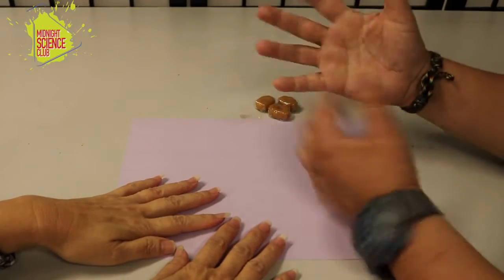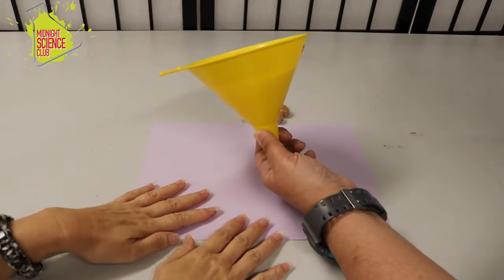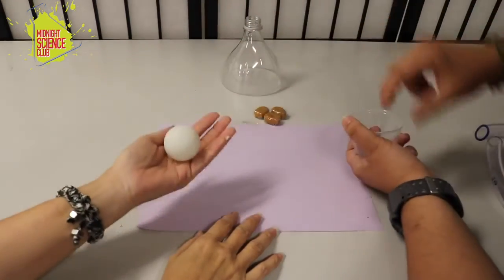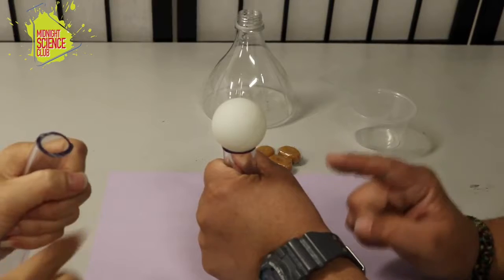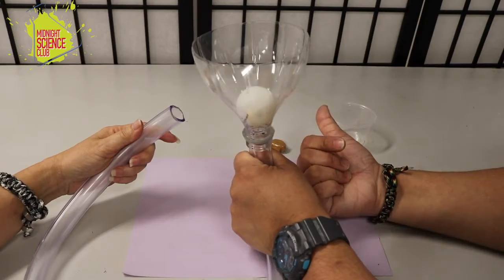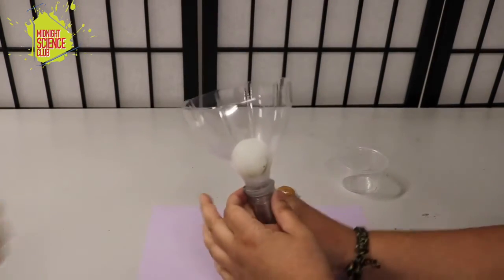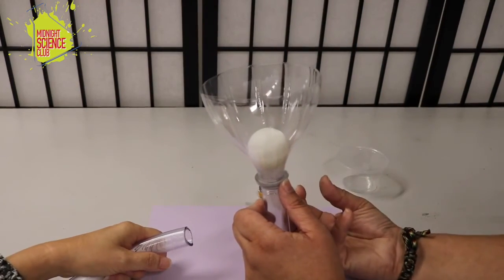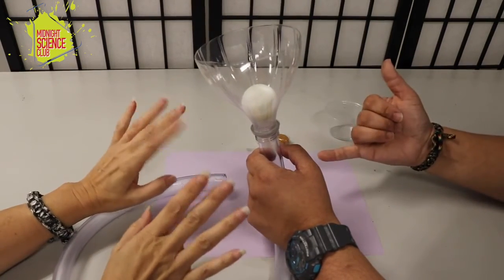🤗 Different Ways to use a Funnel 💨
Magic Funnel

Carr and Mel use a funnel and some clear tubing to do an activity.  I hope she has strong lungs!!